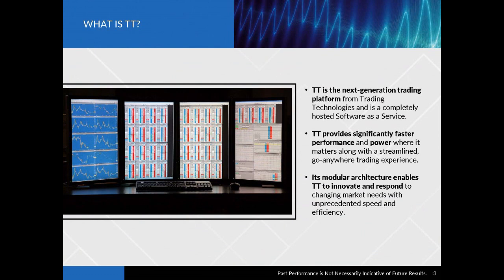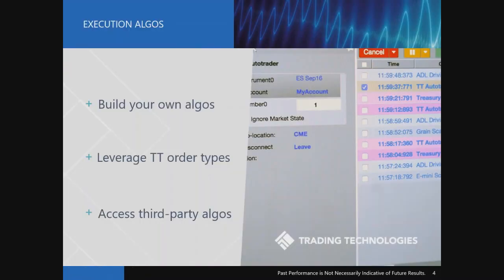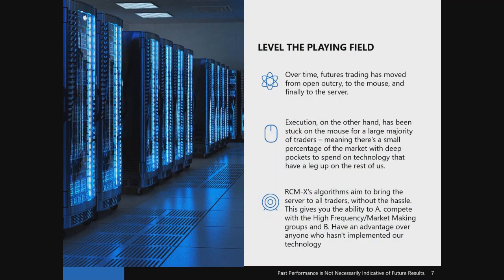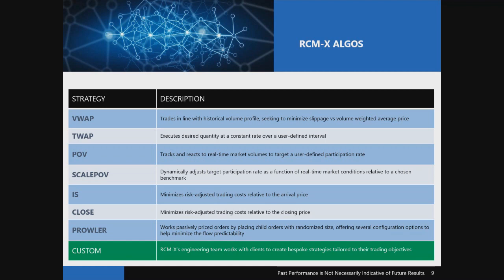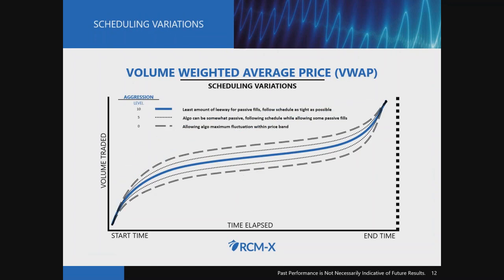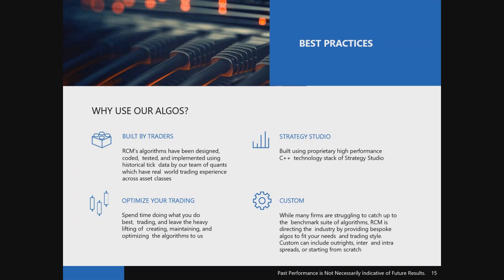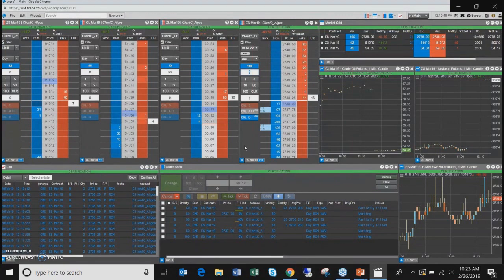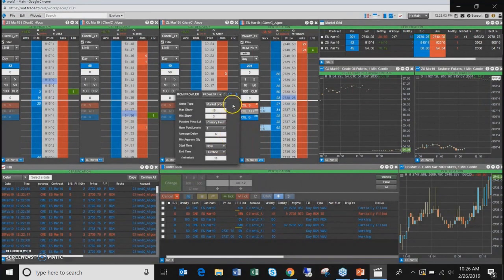RCM-X & TT WEBINAR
In this webinar we discuss the details and benefits around Trading Technologies new TT platform, RCM-X’s execution algorithms, and how the two work together seamlessly.